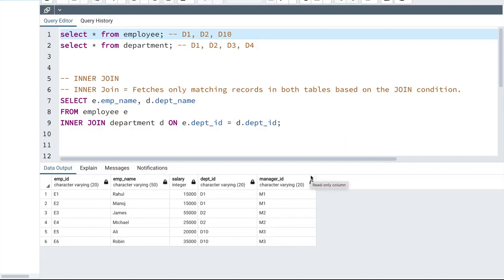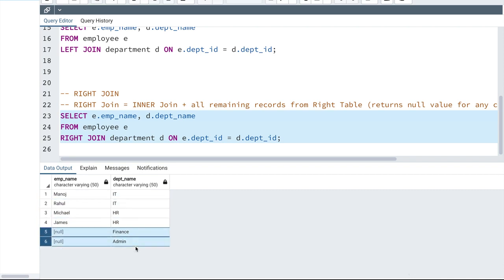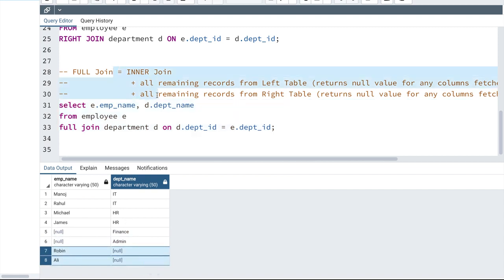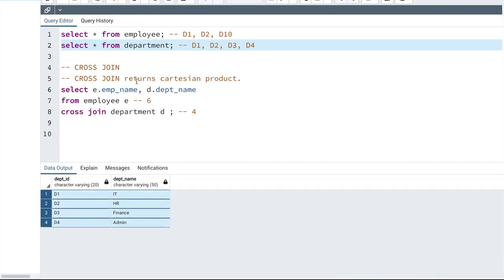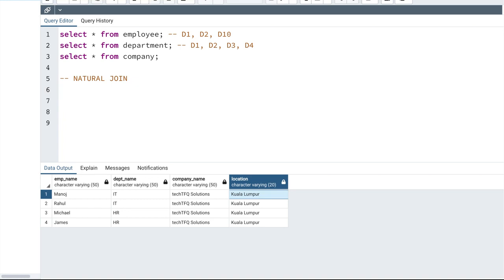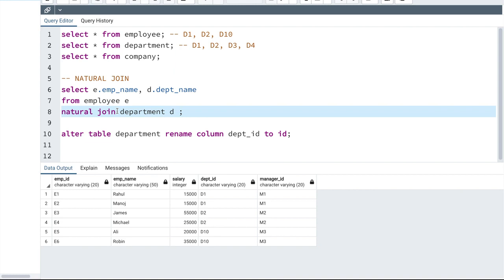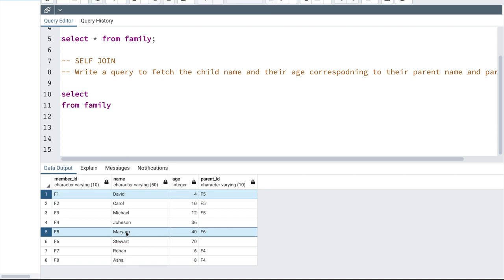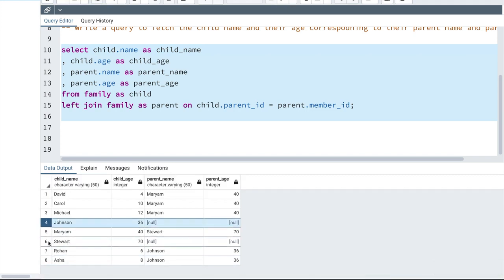SQL JOINS Tutorial for beginners